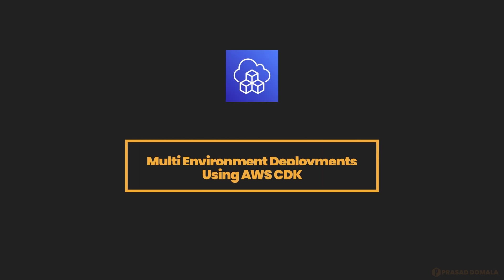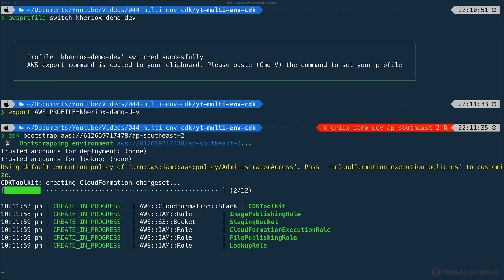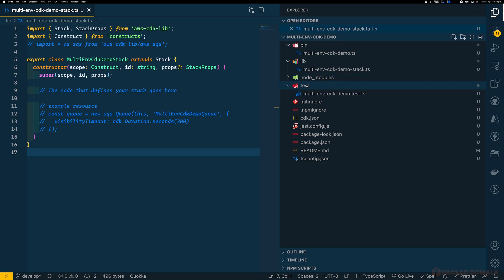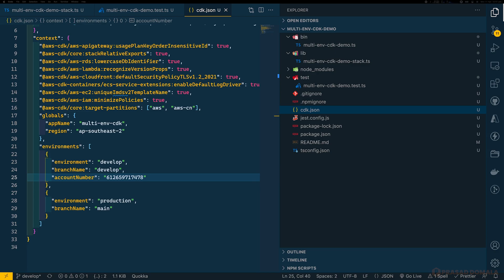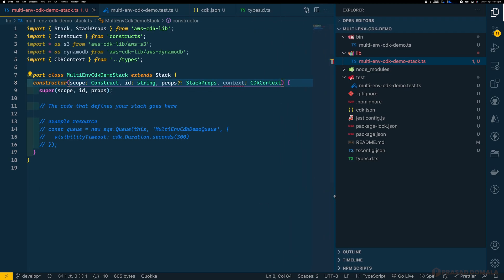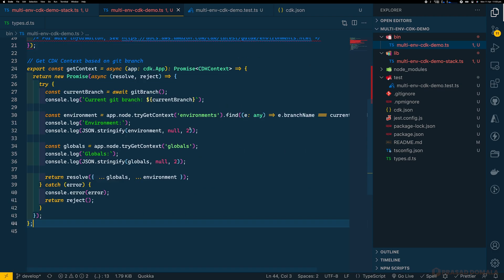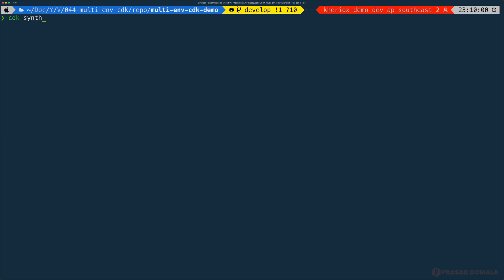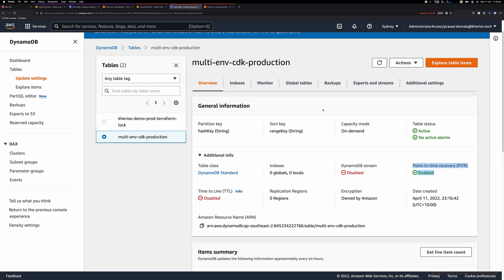Multi Environment Deployments using AWS CDK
This video explains the process of deploying AWS CDK projects to multiple environments either in single AWS account or separate AWS accounts.

Please refer to below Git repo for the code I used in this video.

You can find all the commands and URLs in the [README.md] file within the repo.